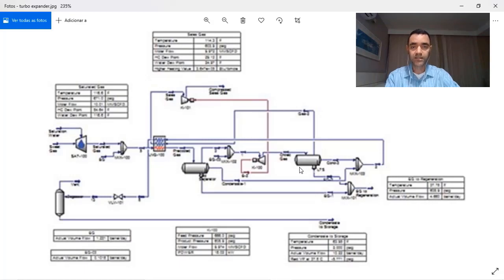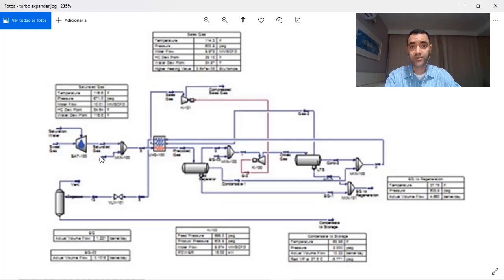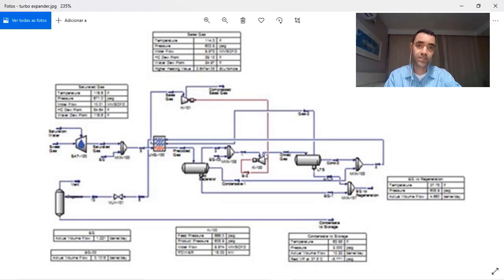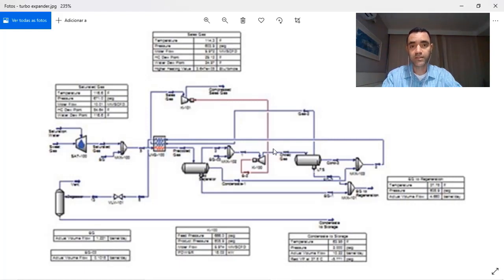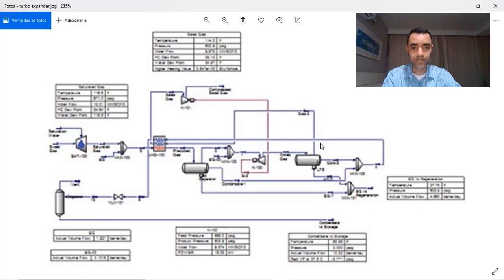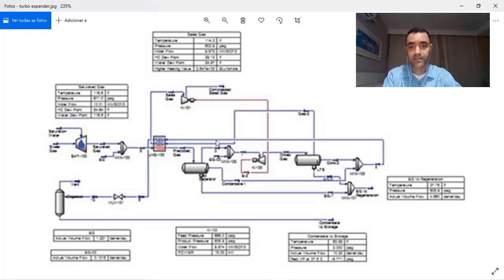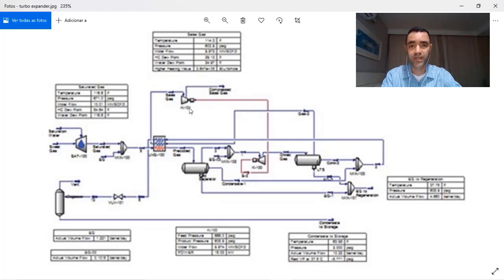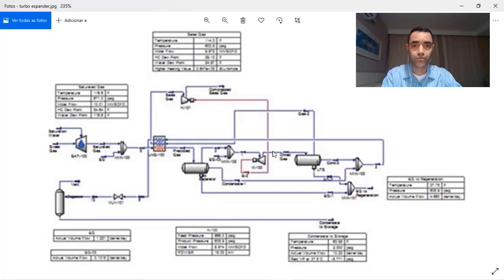TURBO EXPANDER HYDROCARBON DEW POINT CONTROL | TURBO EXPANDER EXPLAINED